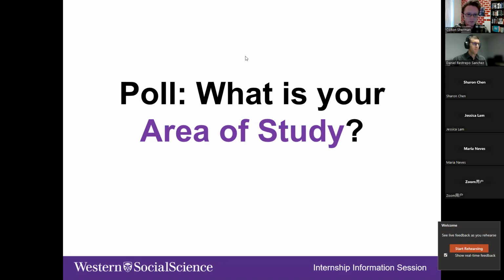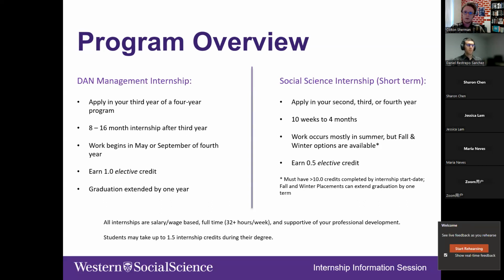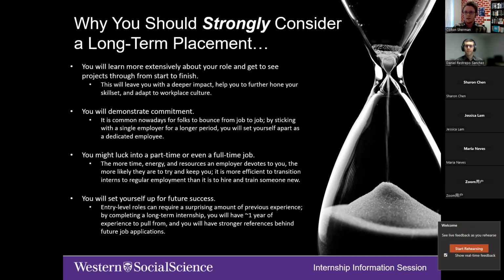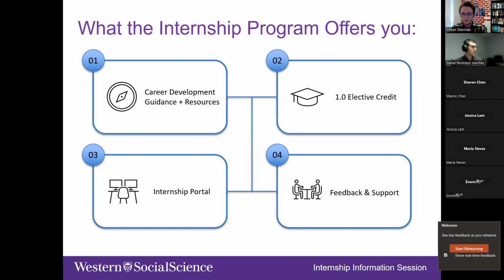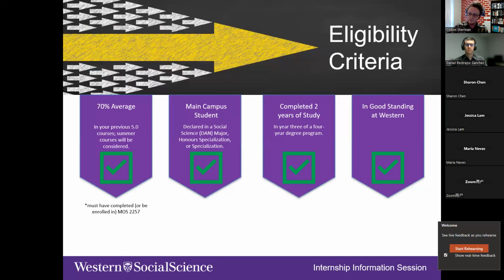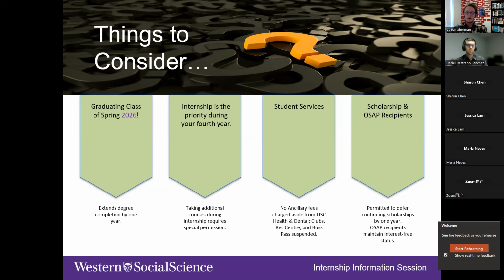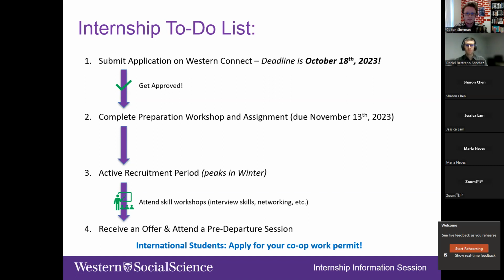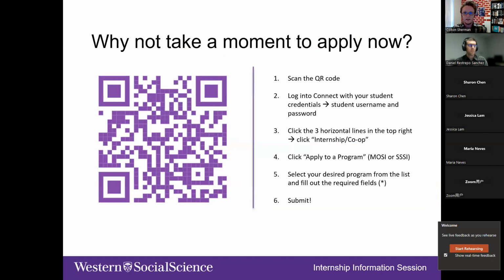Dan Management Internship Program Info Session October 3, 2023